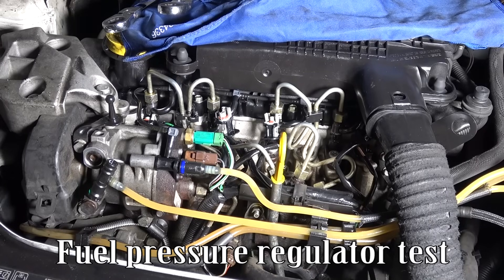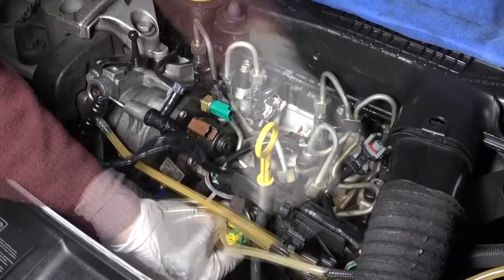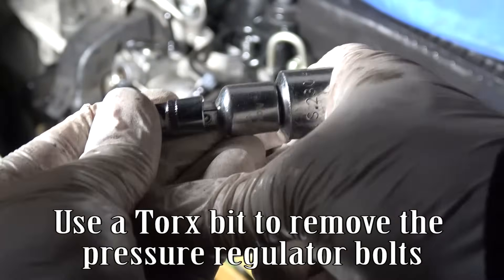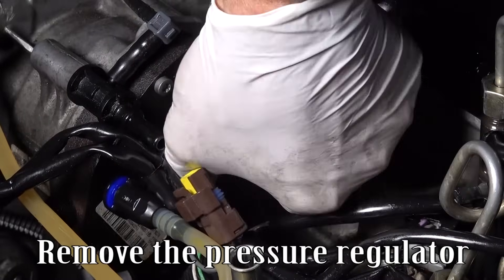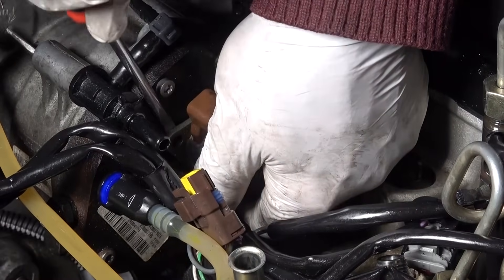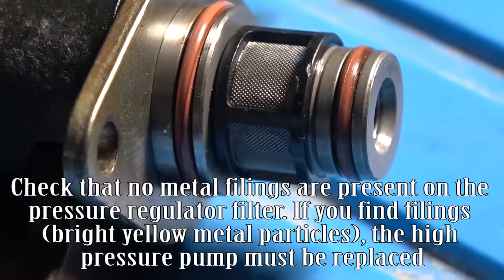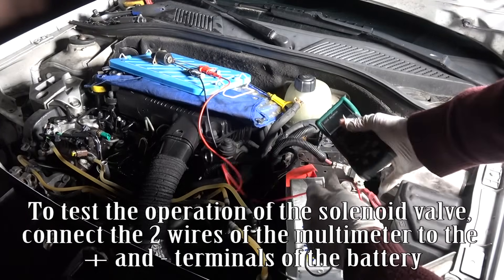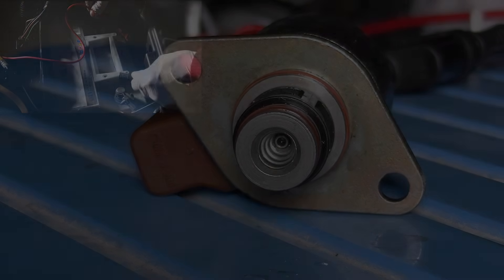Pressure regulator test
How to test a gasoil pressure regulator / flow regulator (IMV). Demonstration on a Renault Clio 2 1.5 dci with a Delphi high pressure pump. The regulator is removed to show the movement of the solenoid valve when it is supplied with 12 volts. It is possible to carry out the test without disassembling the regulator, supplying it with 12 V and listening to the solenoid valve (tic) when it is powered. However, disassembly makes it possible to evaluate the fouling state of the diesel circuit.